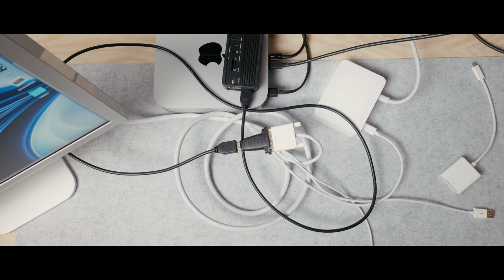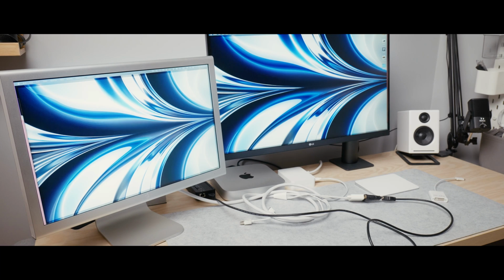Use Your Old Apple Cinema Display With Your New Mac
If you have an old Cinema Display lurking around in your closet, you can use this old gem with your new Macs. In this video, I will go through two ways you can set it up. Note that I have not been able to test the ones I link to. I have bought mine locally, and they are no-name brands.

When you browse around, remember to pay extra attention to the resolution it can drive and if it fits your setup. For example, some dongles do not run the highest resolution you might find on the 30-inch.

Dongles and cables to run the Cinema Display with a new Mac:

Tripp Lite USB C to DVI Video Adapter Converter 1080p

Club3D CAC-1510-A USB Type C to Dual Link DVI-D Cable Adapter Support 3840x2160@30hz, 2560x1600@60Hz

USB C to HDMI DVI VGA USB 3.0 Adapter

HDMI Cable 4K 15 ft, High Speed HDMI 2.0 Cord Braided | 4K @ 60Hz

DVI Female to HDMI Female Adapter

This will help me create more content in the future.